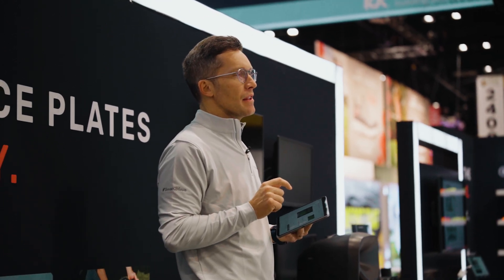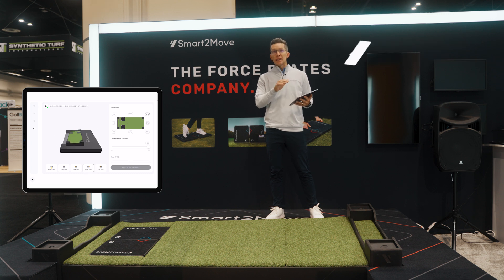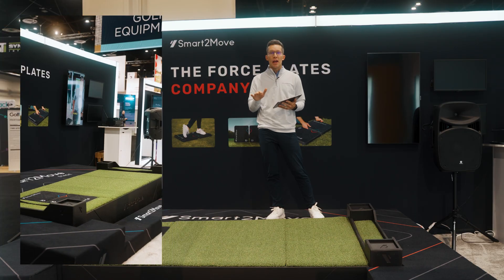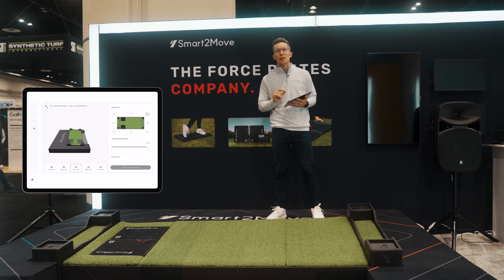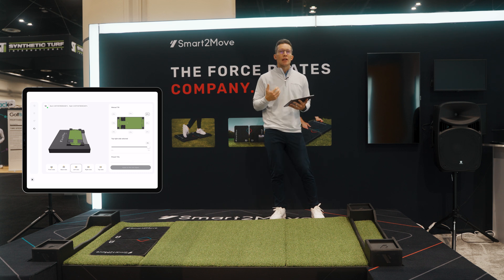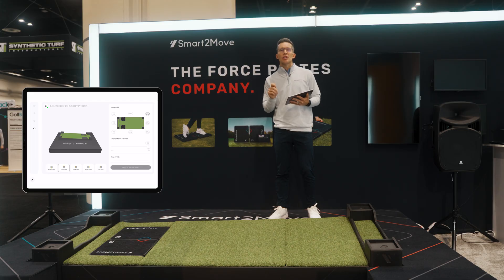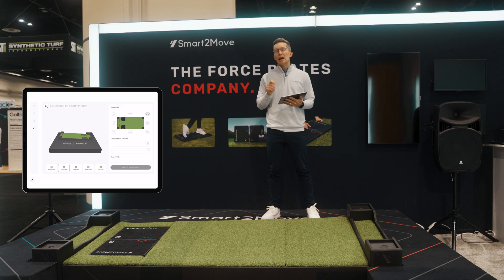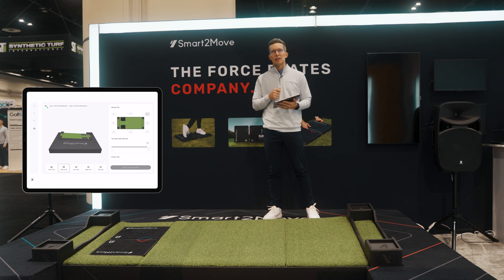Master Uneven Lies with the new Smart2Move Stage!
Golf is rarely played on a perfectly flat surface, which is why the Smart2move Stage is a game-changer for players and coaches alike. This innovative platform allows you to simulate real-life slope conditions with eight different positions and adjustable slope percentages, helping you analyze and optimize ground reaction forces like never before.

🔍 What You'll Discover in This Video:
✅ How Smart2move Stage replicates various uneven lies to reflect real-course challenges.
✅ Insights into how golfers adapt their ground reaction forces on slopes.
✅ Practical applications to identify player tendencies and improve performance.
✅ Training strategies to correct deficiencies and enhance body motion.
✅ How Smart2move Stage helps golfers achieve more consistent club delivery and better shot execution.

Whether you're a coach seeking deeper biomechanical insights or a golfer aiming to fine-tune your swing for any terrain, Smart2move Stage is the tool you’ve been looking for.

🏌️‍♂️ About Smart2Move:
Smart2Move leads the way in biomechanical technology, providing advanced tools to measure and optimize ground reaction forces. From amateur enthusiasts to top-level professionals, our solutions help unlock better performance through science-backed training.